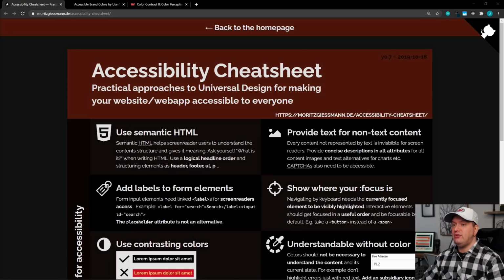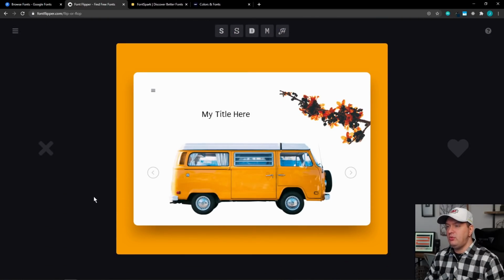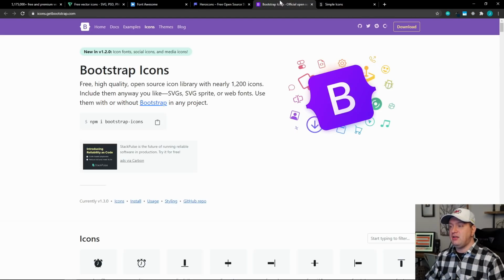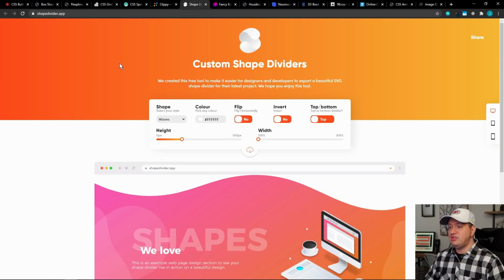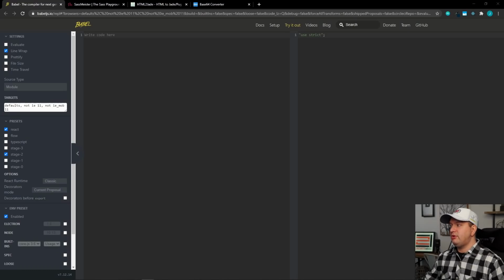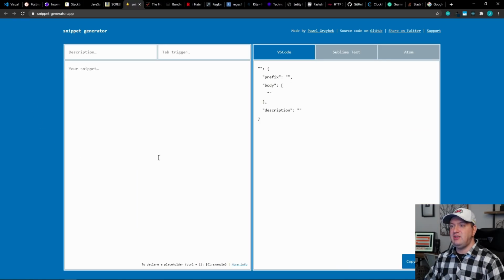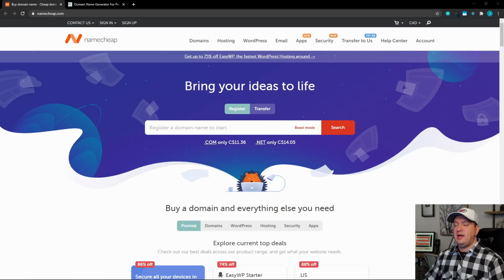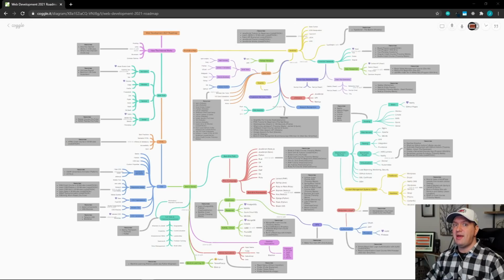300+ FREE Developer Resources (2021) | Software & Web Development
In this video, we're going to take a look at over 300 FREE developer resources!

Everything from design, accessibility, cheat sheets, image resources, frameworks, generators, code optimization, developer tools, chrome extensions, and much much more.

I'm not going to spend too much time on each one because there are so many to go through.

I want to keep this list updated, but I need your help. If you have any additions you want to make, just submit a PR.

⏱️ Timestamps ⏱️
00:00 - Introduction
00:39 - Accessibility
01:17 - Design Inspiration
01:45 - Design Tools
02:01 - Wireframe & Mockups
02:29 - Templates
03:15 - Fonts
03:58 - Color Palettes
05:27 - Gradients
05:39 - Photos
06:09 - Icons
06:33 - Illustrations
07:00 - Patterns
07:43 - Image Compression
08:05 - Background Remover
08:12 - BEM Cheat Sheet
08:24 - CSS Frameworks
08:59 - CSS Tools
09:54 - CSS Animation
10:31 - Generators
11:34 - Code Optimization
12:12 - Converters
12:42 - Validation & Compatibility
13:35 - In-Browser Coding
13:52 - APIs
14:29 - Developer Tools
17:06 - Chrome Extensions
17:59 - Domain Name Search Engine
18:12 - Hosting
18:20 - Database
18:30 - Authentication
18:39 - Responsiveness
19:02 - Site Analyzers
19:30 - Project Management
19:44 - Speed Test
19:59 - Documentation
20:52 - RoadMaps
21:02 - YouTube Channels
22:39 - Books / Courses
23:00 - Newsletters
23:13 - Podcasts
23:35 - Blogs

💖 Show support!